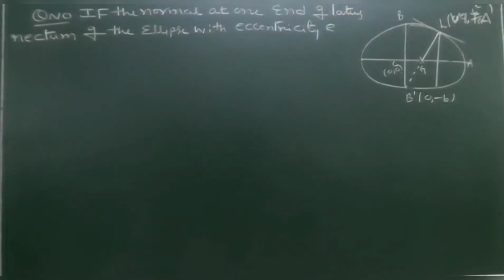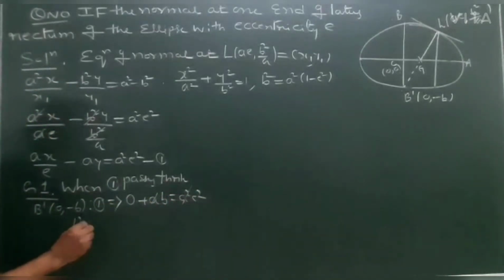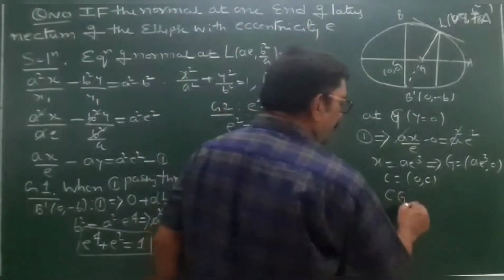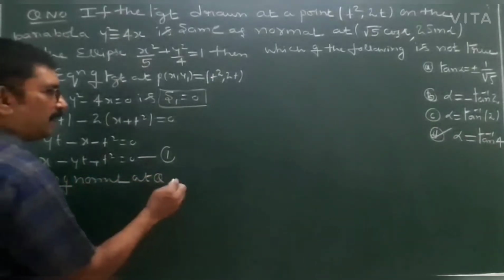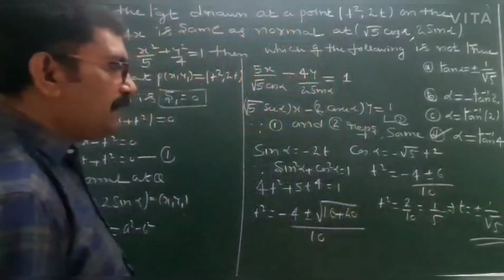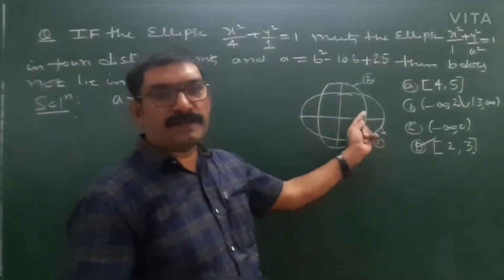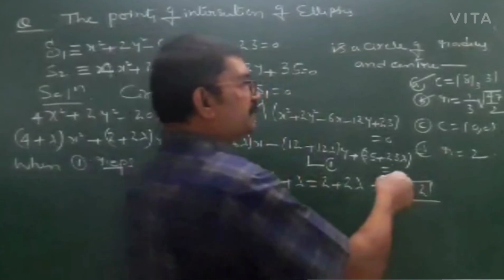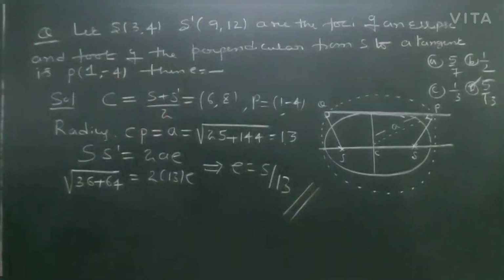ELLIPSE||PART-2||BSK MATHS CLASESS||JEE MAINS ADVANCED , CONCEPT+SUM SOLVING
BSK MATHS CLASSES IS A YOUTUBE CHANNEL WHICH FEATURES CONTENT ABOUT MATHS AND TEACHES IIT COACHING FOR JEE MAINS , ADVANCED

MATHS IS FUN LEARN AND ENJOY MATHS WITH MR.BSK

NEW VIDEO WILL RELEASE EVERY SATURDAY